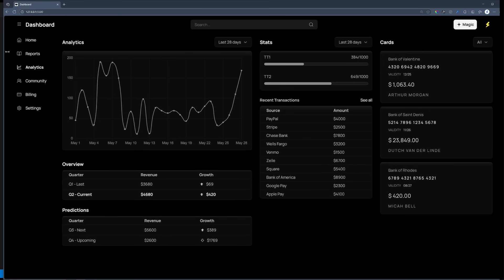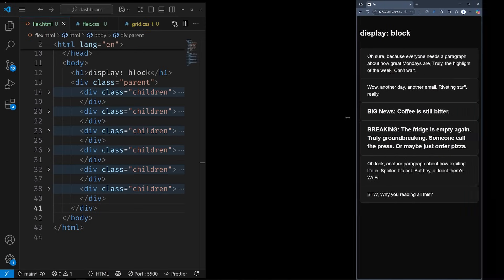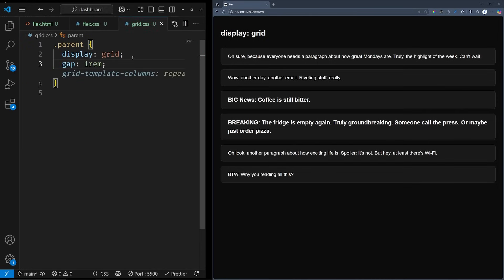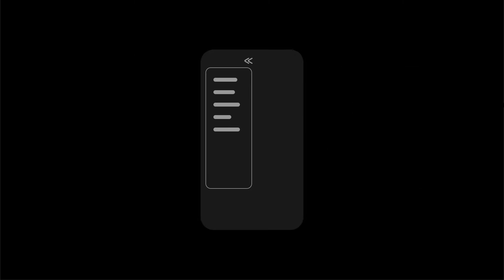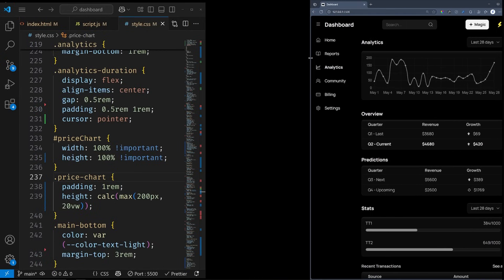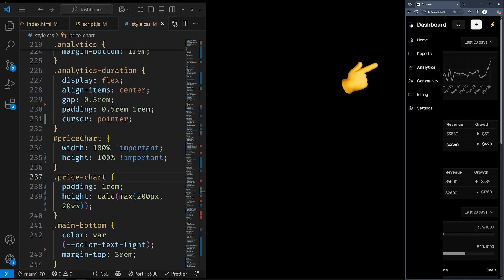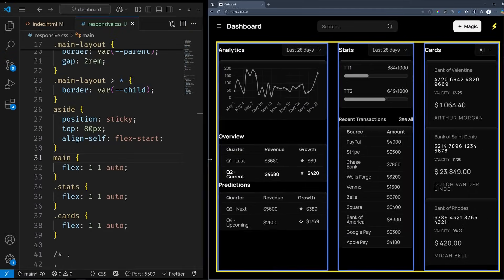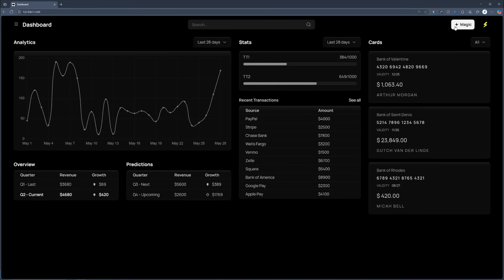The Easy Way to Build Responsive Websites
By the end of this video, you’ll be able to design and build responsive websites that work on a 4K monitor, a tiny smartphone and everything in between (one size fits all).